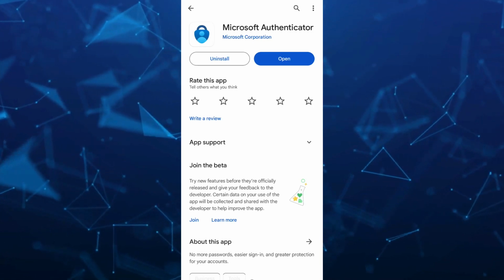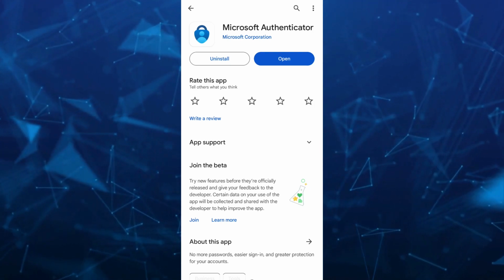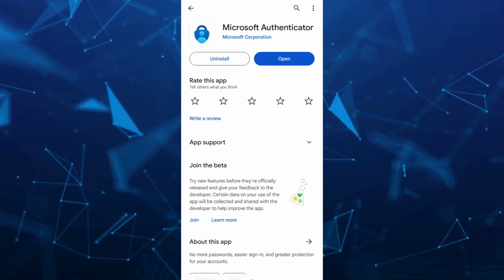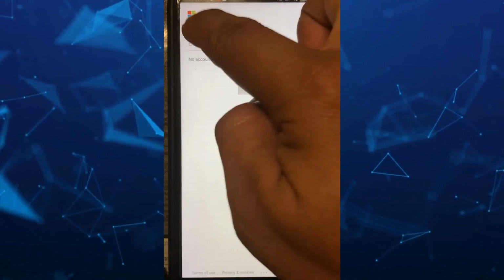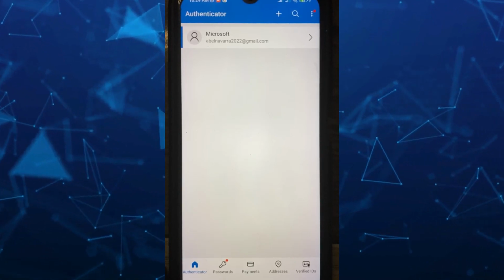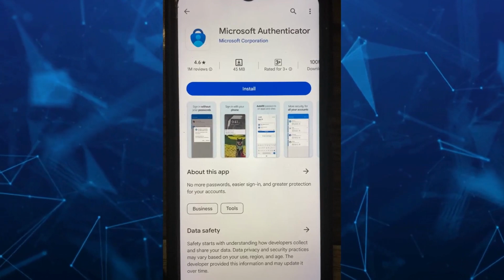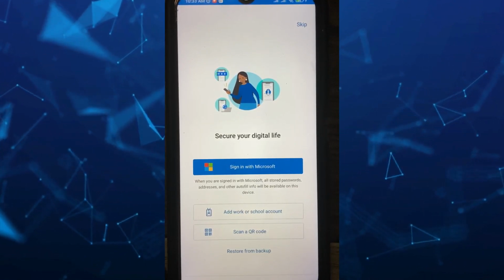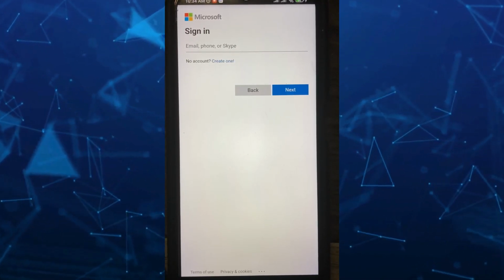How To RECOVER Microsoft Authenticator App (Android/iPhone)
How To RECOVER Microsoft Authenticator App (Android/iPhone). In this video I'll show you how to recover Microsoft authenticator account. The method is very simple and clearly described in the video and will let you sere how to fix Microsoft authenticator unable to add the account. Follow all of the steps & you will know how to move Microsoft authenticator app not working on new phone.